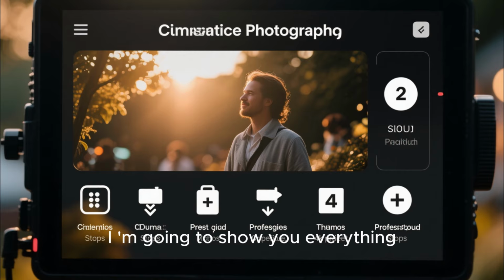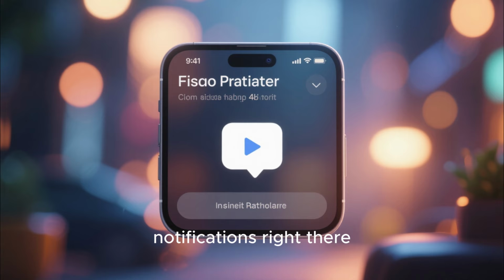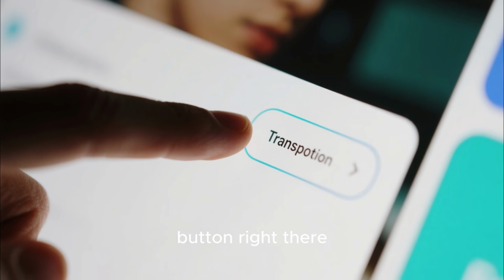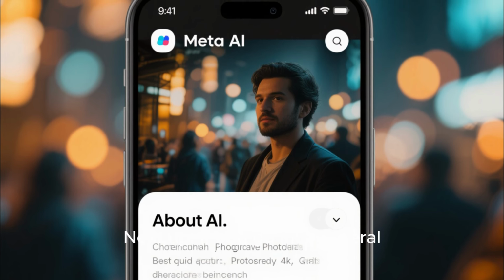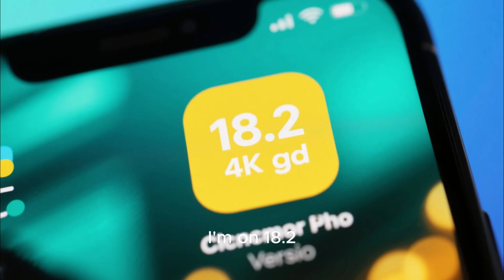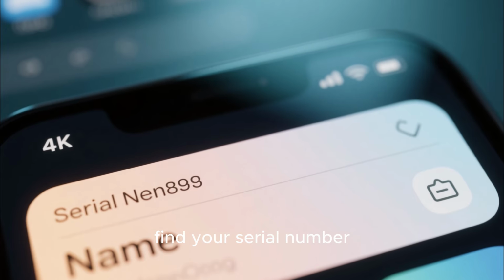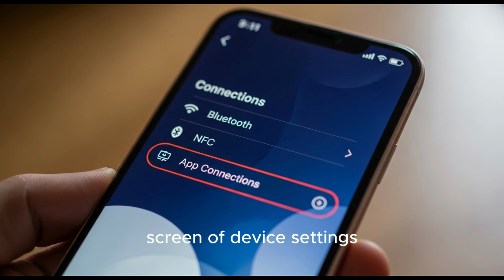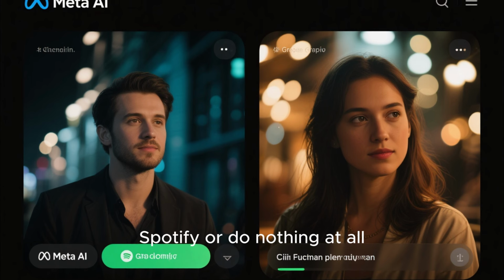“Meta Display Glasses Review — The Future of Wearable Tech Is Here!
Welcome to the most detailed hands-on review of the Ray‑Ban Display smart glasses from Meta—the wearable tech that may redefine how we interact with our world. In this video we walk you through every major feature: the in-lens full-colour display, the gesture-controlled Neural Band wristband, live AI captions & translation, camera and video capture, and the overall real-world experience. From display brightness and spec benchmarks to real-life usability and pricing, you’ll get all the facts. If you’re into AR/VR, smart eyewear, or the next wave of wearable gadgets, this detailed review is for you. Don’t skip to the end—the verdict may surprise you.